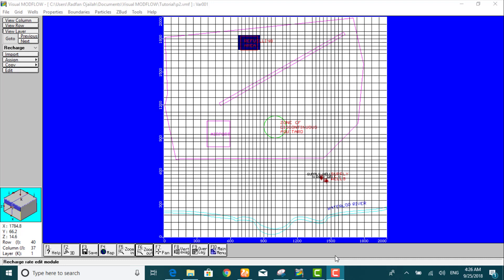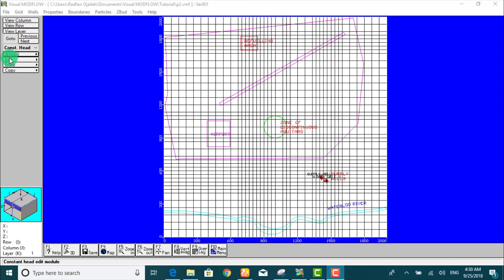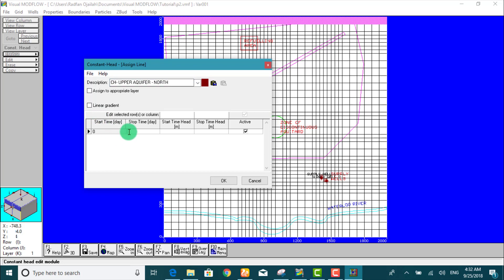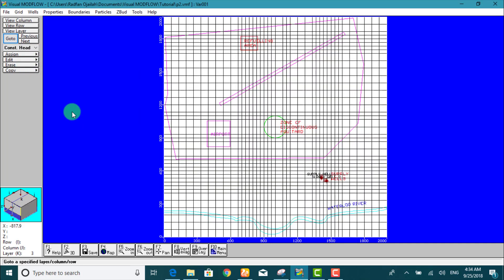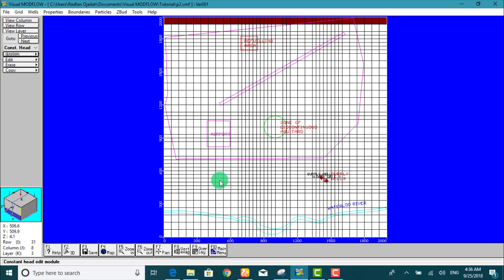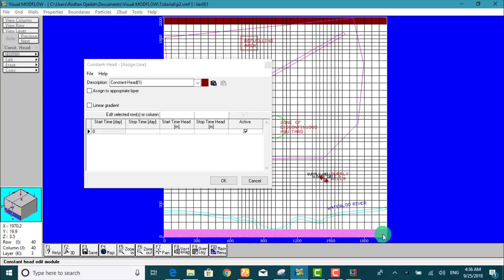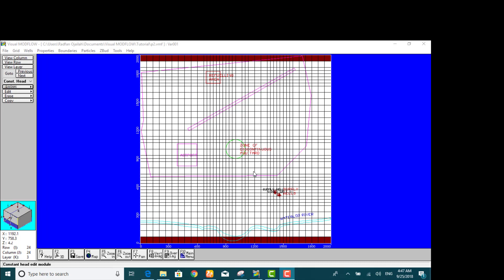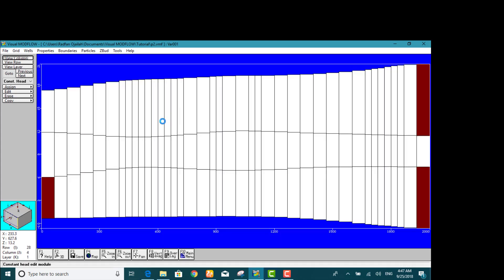Module1-Section6: ASSIGNING CONSTANT HEAD BOUNDARY CONDITIONS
Visual modflow
This video shows how to assign Constant Head boundary conditions to the confined and unconfined aquifers at the north and south boundaries of the model.

Radfan Ojailah
ردفان عجيلة

visual modflow flex 5.1 tutorial,
visual modflow tutorial,
visual modflow latest version,
visual modflow flex tutorial